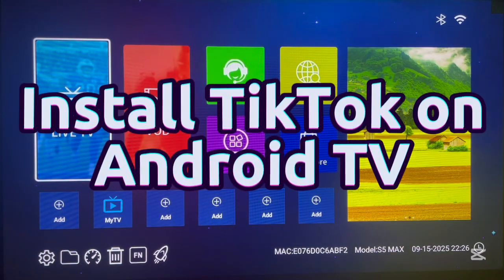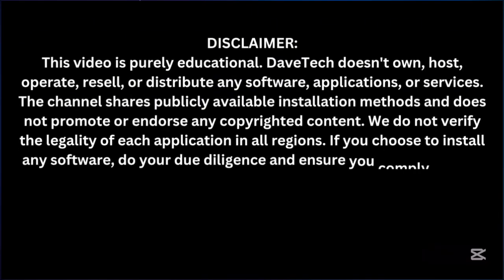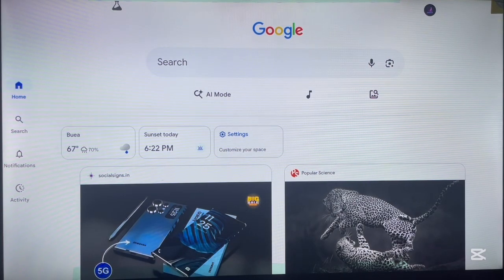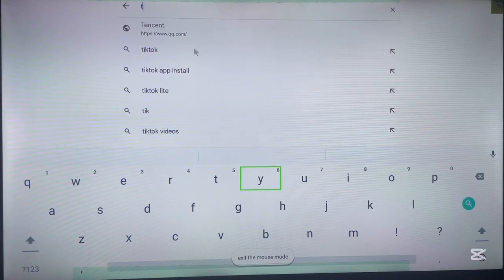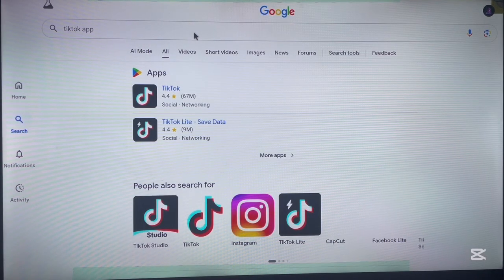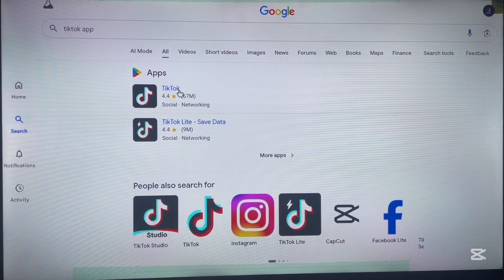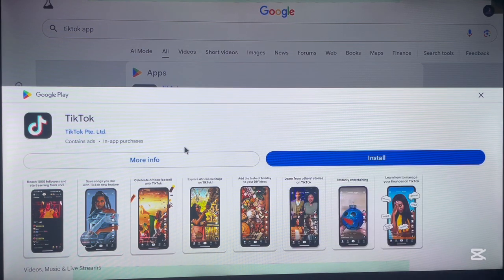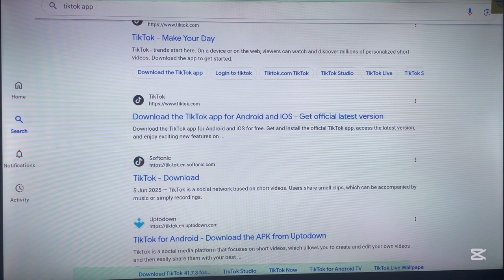No Play Store? How to Download & Install TikTok App on ANY Android TV (2025)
Learn how to safely download and install TikTok App on any Android TV or TV Box in 2025 without using the Play Store app.